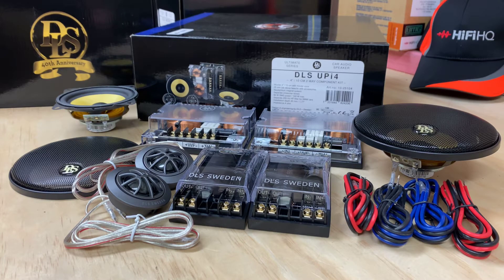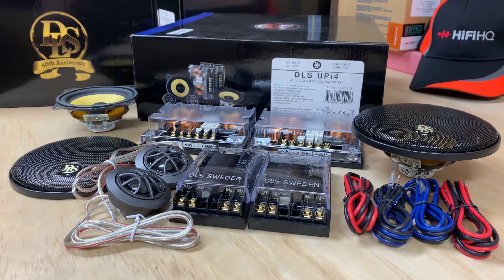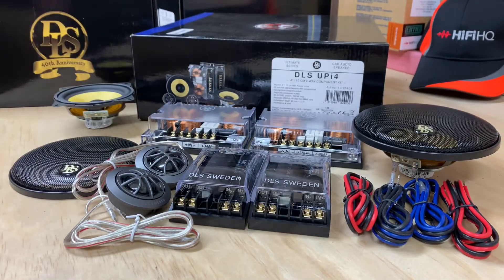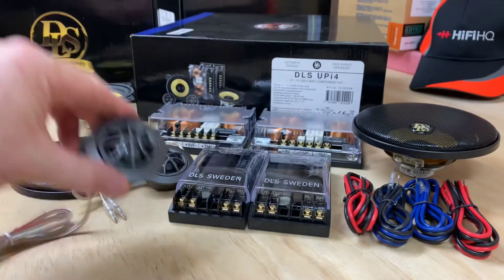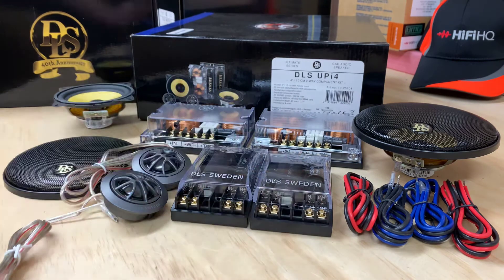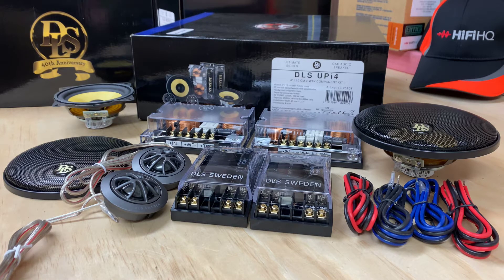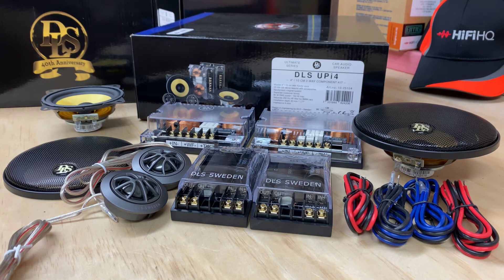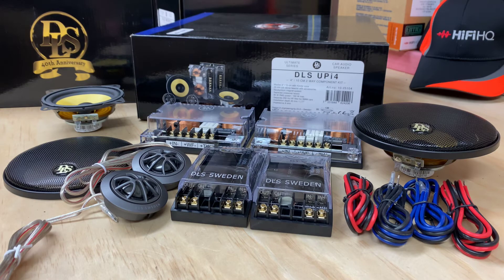DLS Audio UPi4 Product Preview